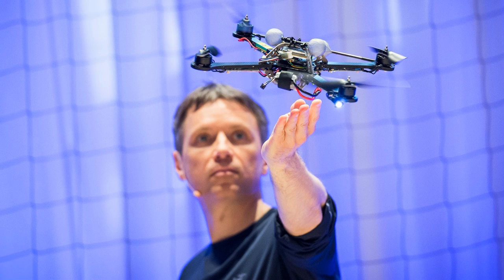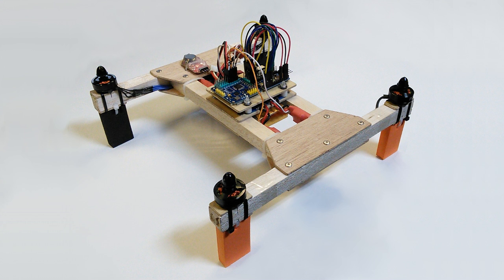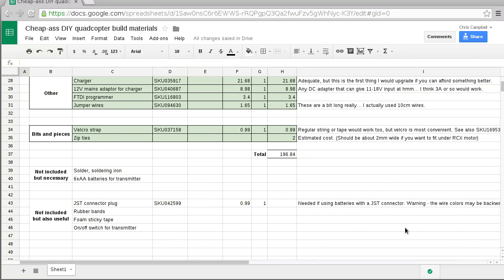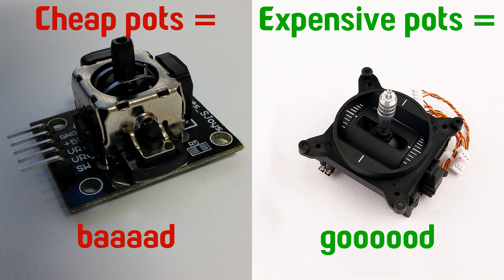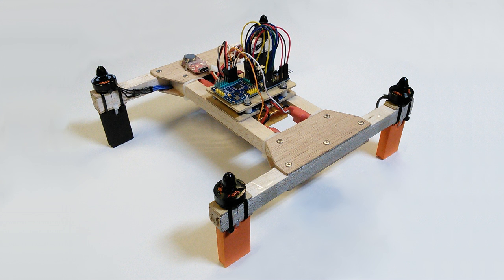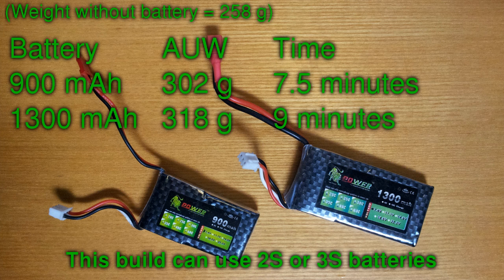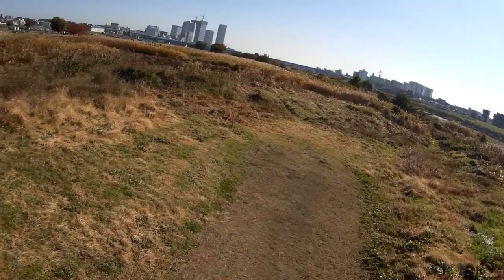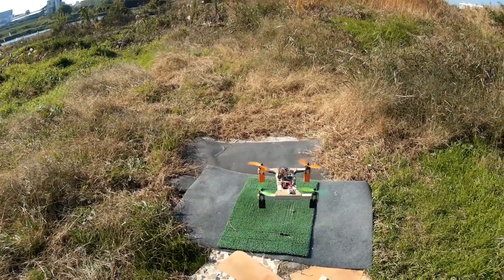Cheap-ass quadcopter build Part 1 - Intro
Do it Julian!